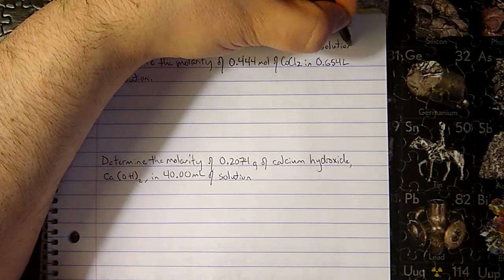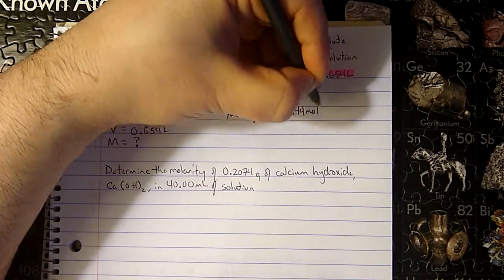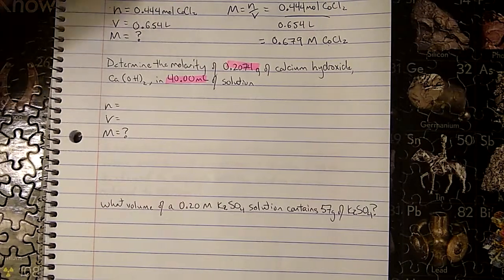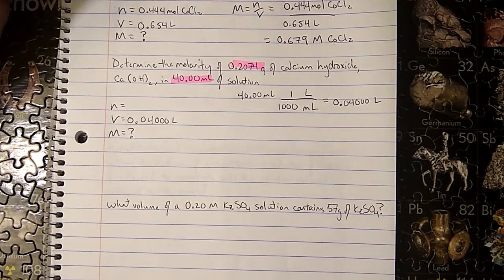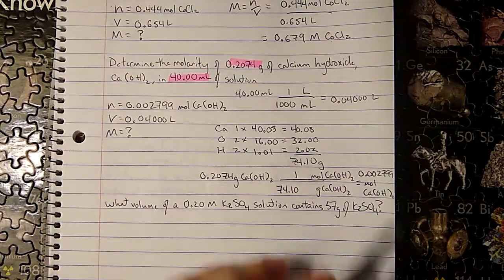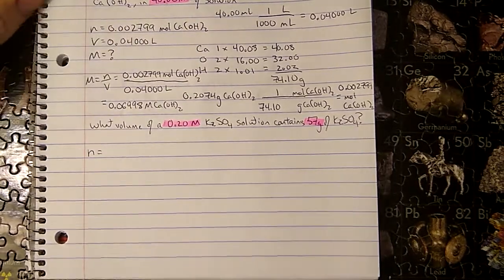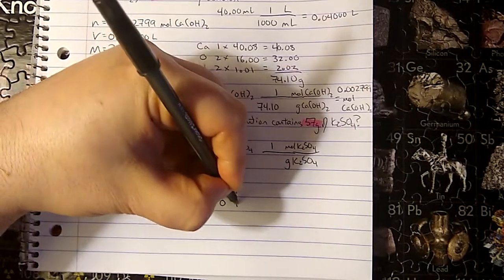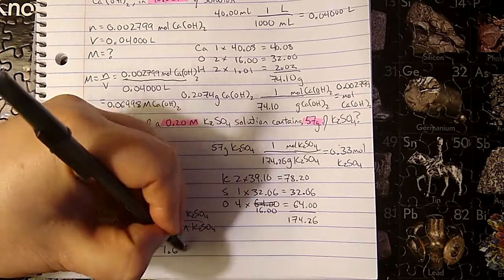Chemistry - 6.10 - Calculating Molarity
To find molarity (a unit for concentration) use the following equation:

molarity = moles of solute / liters of solution

Note: It must be moles and liters.  If you don't have those units, you must convert first!